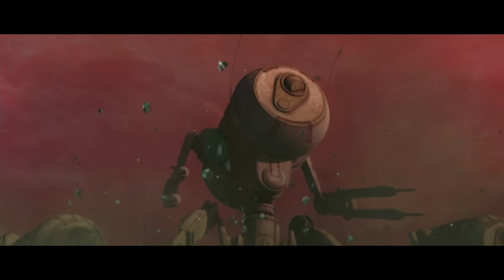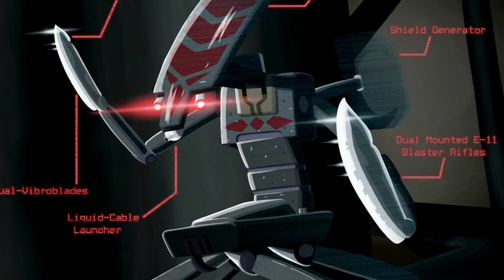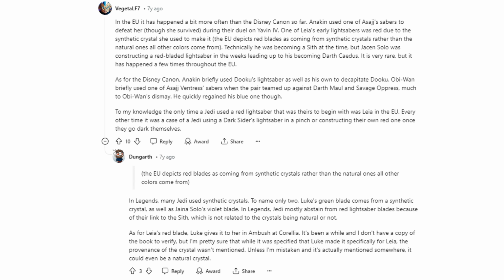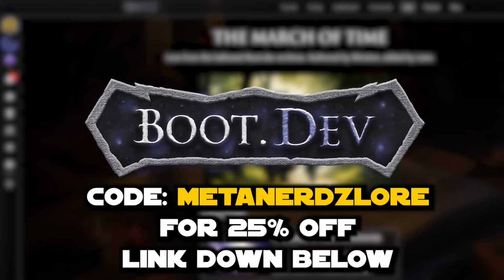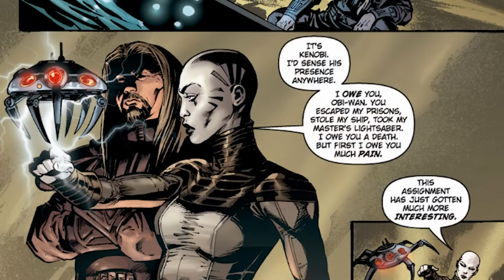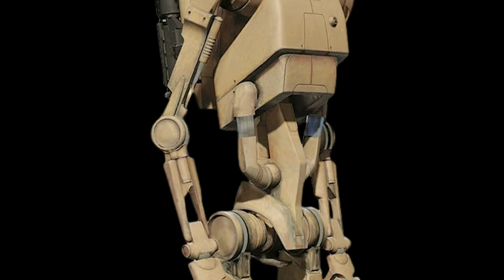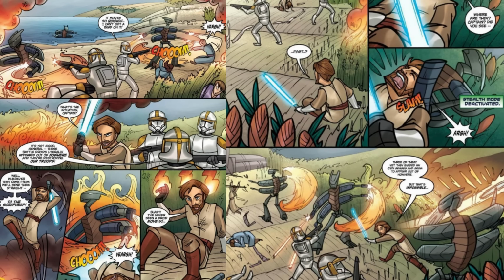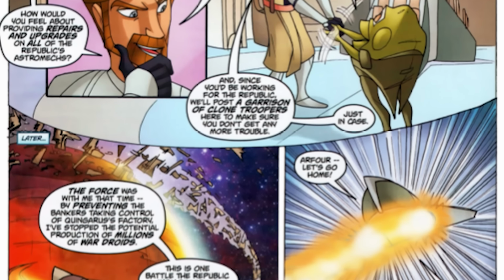All 29 of the OBSCURE CIS Droids you probably never heard of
All 29 of the OBSCURE CIS Droids you probably never heard of will ensure that every single droid in the CIS Separatists military is covered.